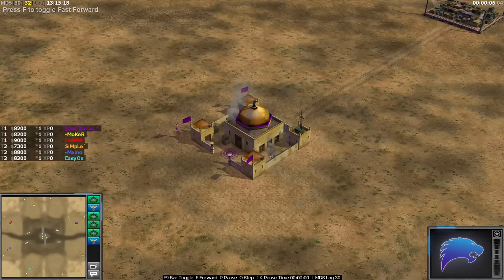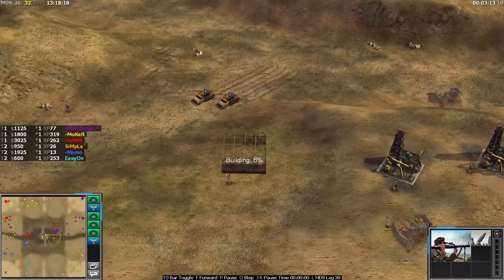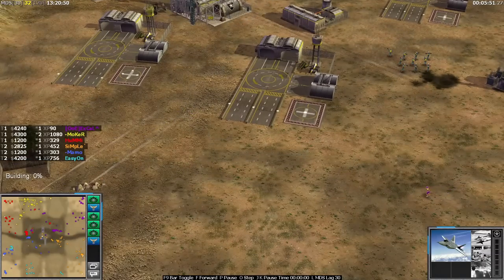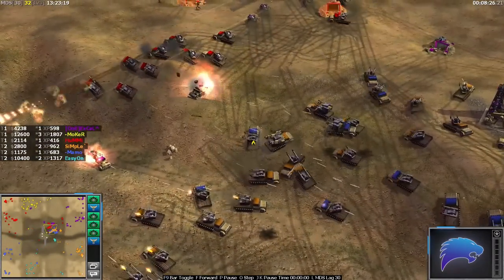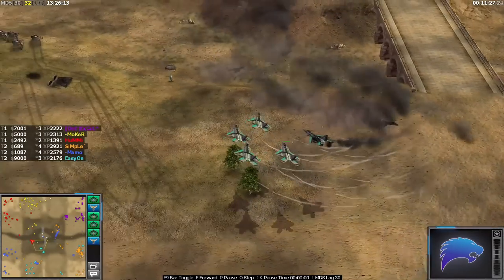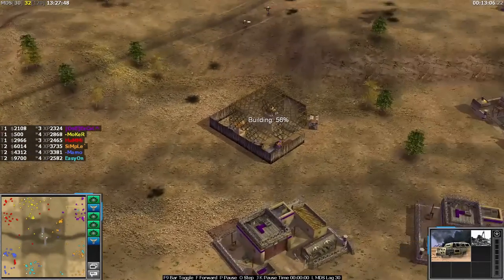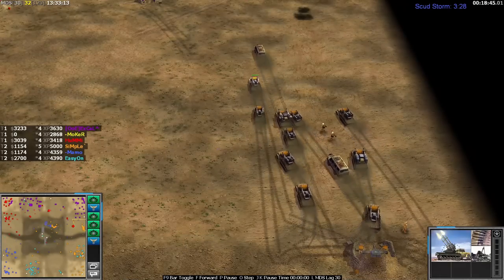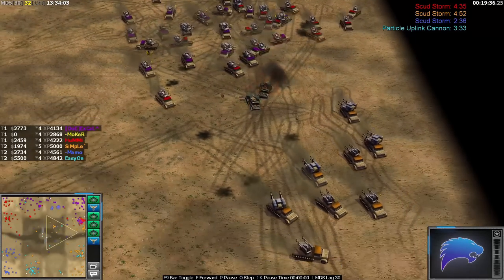EXPERT 3v3 TF AIR GAME NO. 3 | Team ExCaL vs Team Simple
Map - Twilight Flame